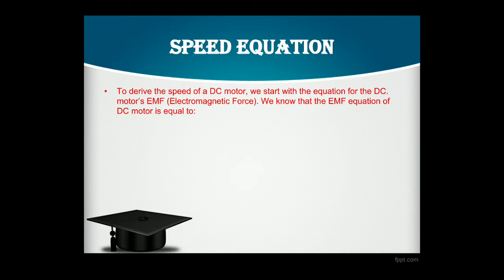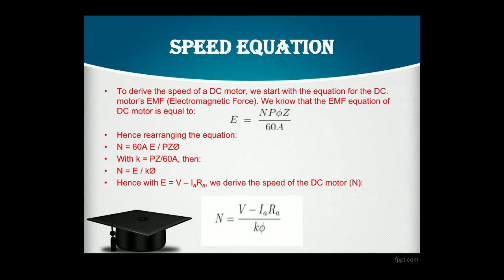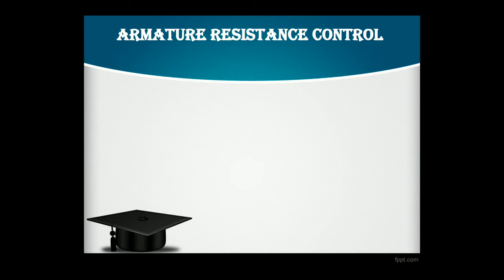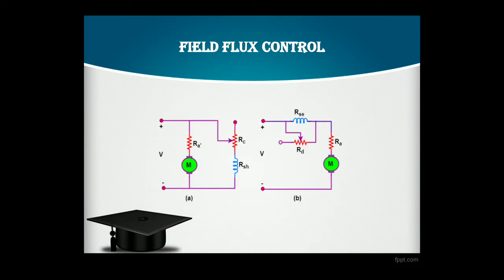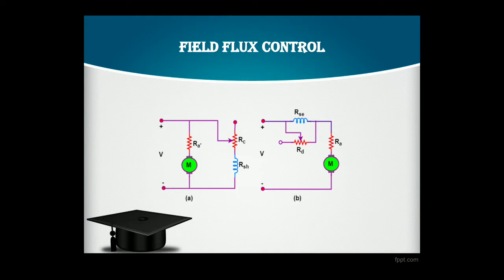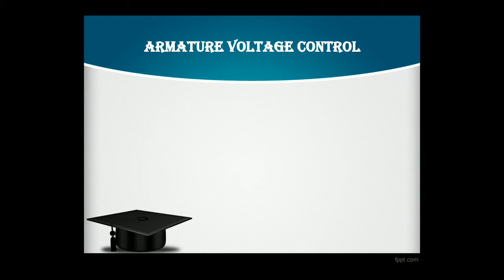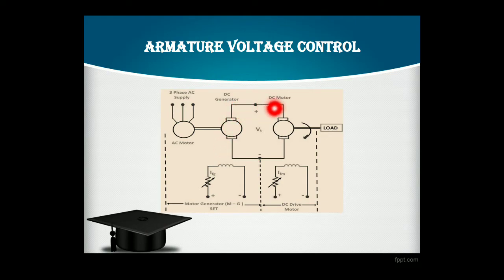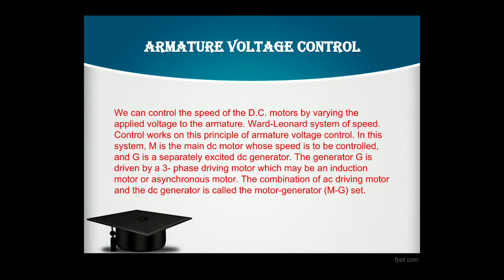Speed control of DC motor